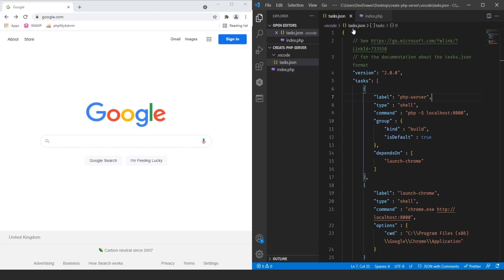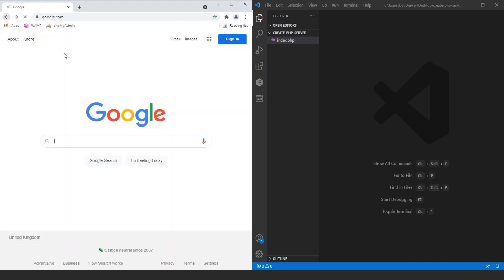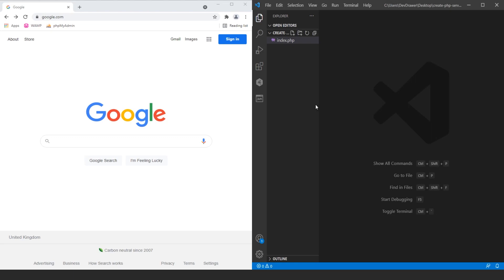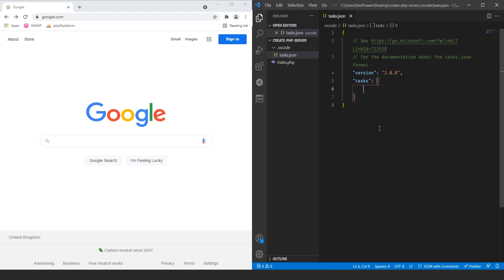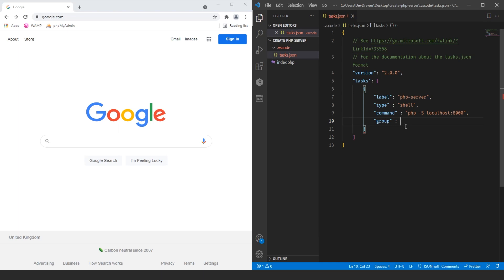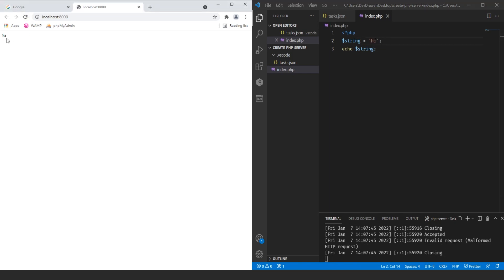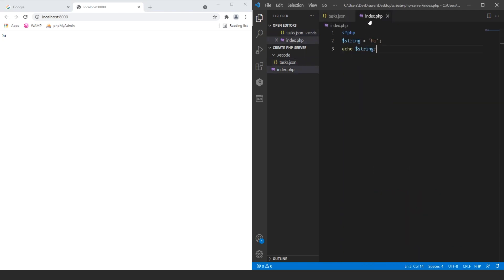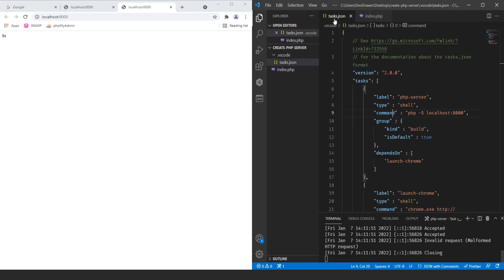Use VS Code Tasks to Build A PHP Server - #83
Learn how to use Visual Studio Code tasks to build a PHP server without XAMPP or WAMP. In this tutorial, we will create 2 tasks in VS Code. One will create our PHP server in the terminal, the other will then launch Chrome and open our server. The end result is a quick and easy PHP dev environment that launches automatically with a quick key combination.

Launch a build task on Windows: CTRL + SHIFT + B
Launch a build task on Apple: CMD + SHIFT + B

0:00 Intro
01:35 Open Tasks
03:00 Create A PHP Server Task
06:55 Create Our Browser Task
08:51 Put It All Together
09:24 Testing

Computer Hardware:
Windows 10 Pro (Amazon)
Samsung 500GB External SSD (Amazon)
Samsung 970 EVO Plus SSD 1TB - M.2 NVMe (Amazon)
Rosewill Hive-750S R750W PSU (Amazon)
Phanteks Eclipse Tempered Glass Case (Amazon)
MSI Arsenal Gaming AMD Ryzen Motherboard (Amazon)
MSI Gaming GeForce RTX 2060 Super 8GB (Amazon)
LG 34UM69G-B 34-Inch 21:9 UltraWide IPS Monitor (Amazon)
Corsair 64GB (4 x 16GB) DDR4 Memory (Amazon)
AMD Ryzen 7 2700X Processor (Amazon)
Dell XPS 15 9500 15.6" Laptop / Windows (Amazon)
Lenovo ThinkPad T15 15.6" Laptop / Linux (Amazon)

Camera:
Fujifilm X-T3 (Amazon)
Fujinon XF18-55mmF2.8-4 (Amazon)

Audio:
Audio Technica AT2020 (Amazon)
Blue Snowball iCE (Amazon)